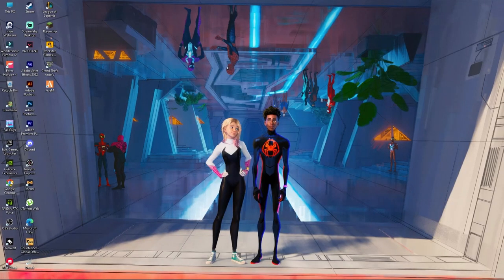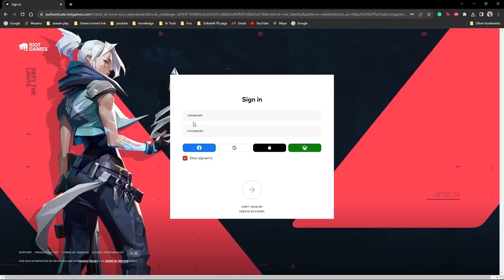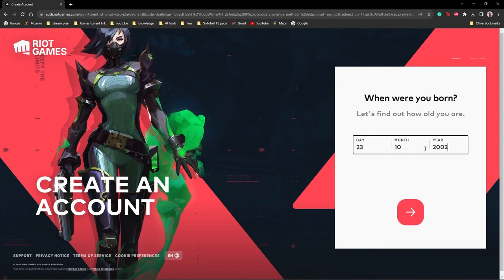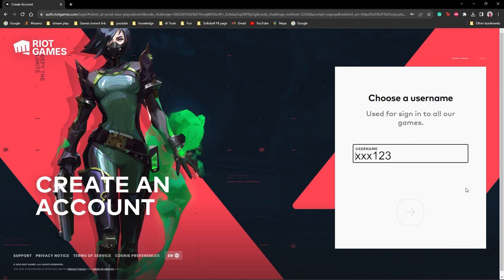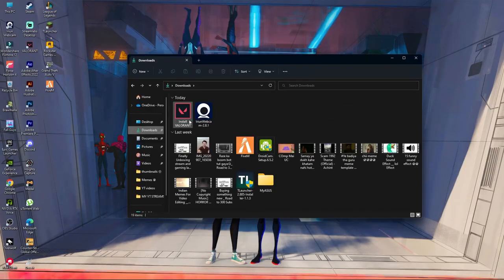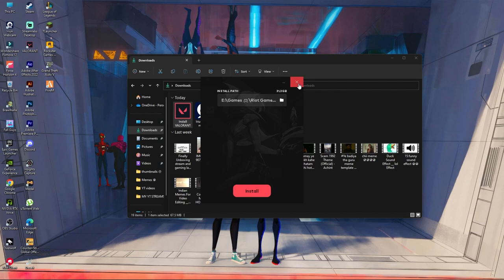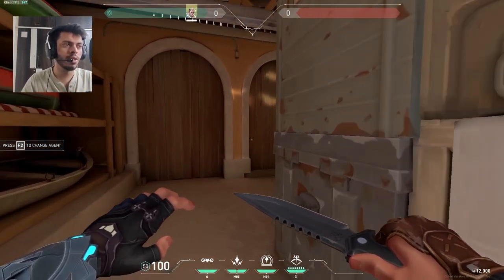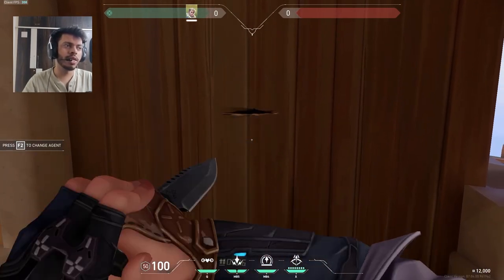The basics of Valo